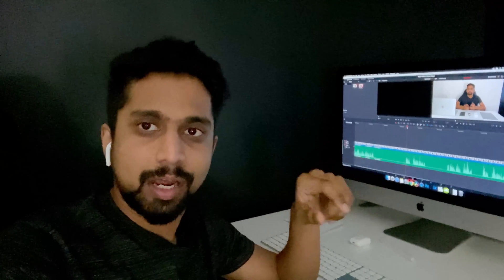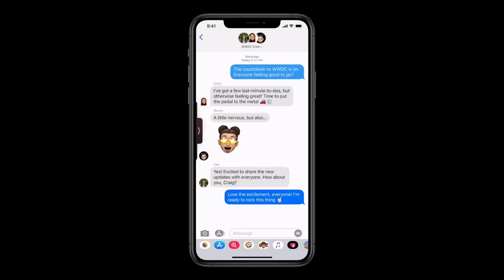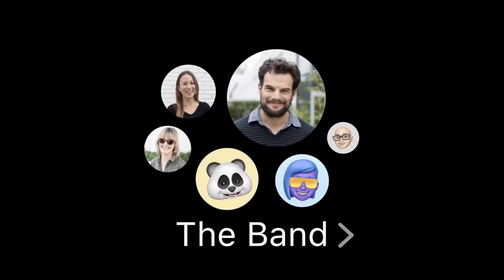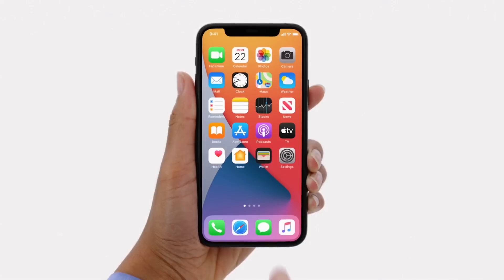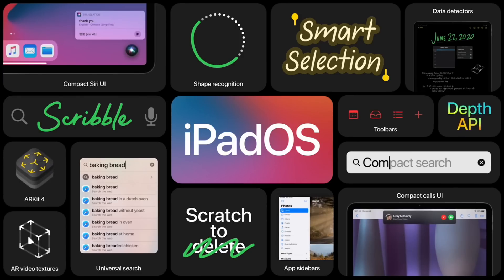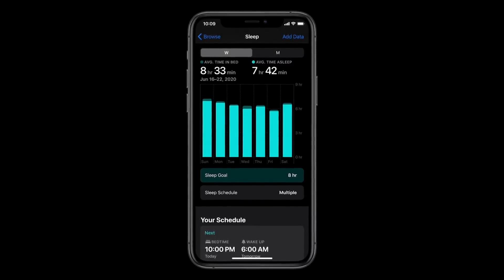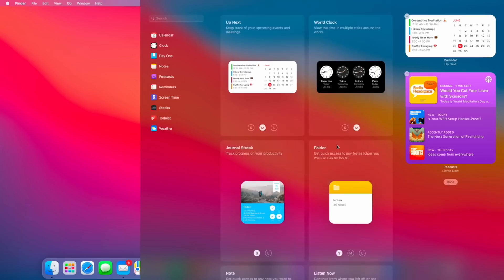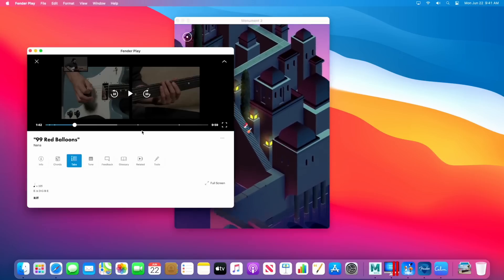Apple WWDC 2020 | Apple not continuing Intel chips anymore | iOS 14 | iPad OS | Watch OS 7 |Telugu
Here's a recap of everything announced at WWDC! iOS 14, iPad OS, Watch OS 7, New Mac OS Big Sur and more!

To check prices and buy the product, follow the links:

— MacBooks & iPhones —
MacBook Air
MacBook Pro 13inch
MacBook Pro 16inch

— AirPods —
Apple AirPods Pro
Apple AirPods with Wireless Charging Case

— iPads & Pencil —
Apple iPad 7th Gen (10.2-inch)
Apple iPad Air (10.5-inch)
Apple iPad Mini
Apple iPad Pro 11-inch (1st Generation)

Apple Pencil (1st Generation)
Apple Pencil (2nd Generation)

— Apple Watches —
Apple Watch Series 3 (GPS, 42mm)
Apple Watch Series 5 (GPS, 44mm)

— Mi NoteBooks —
Mi Notebook 14 - 256GB
Mi Notebook 14 - 512GB
Mi Notebook 14 - 512GB + Nvidia MX250

Mi Notebook Horizon Edition 14 - i5
Mi Notebook Horizon Edition 14 - i7